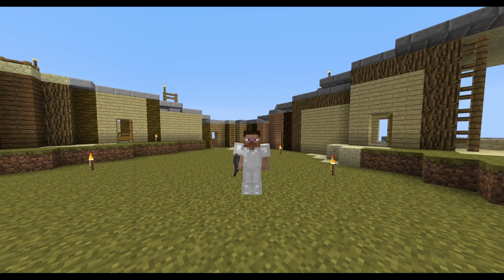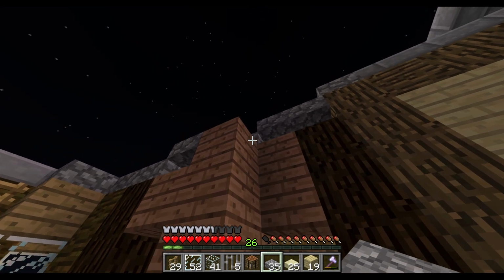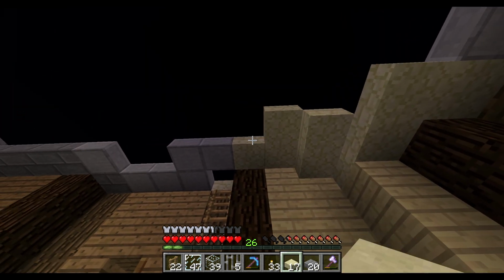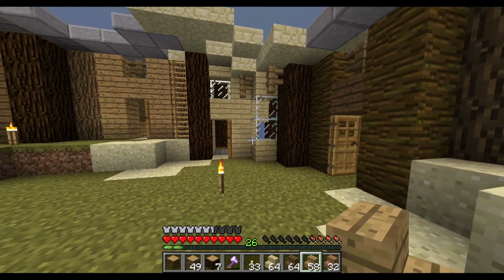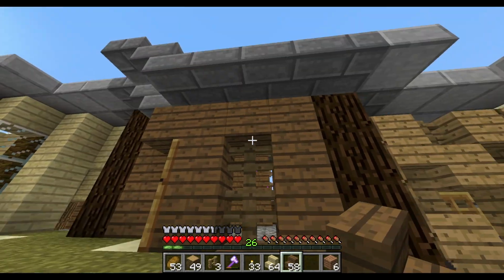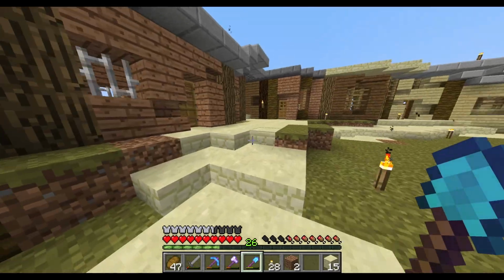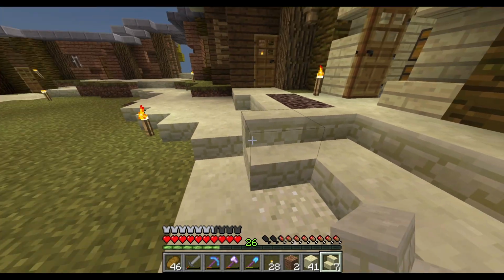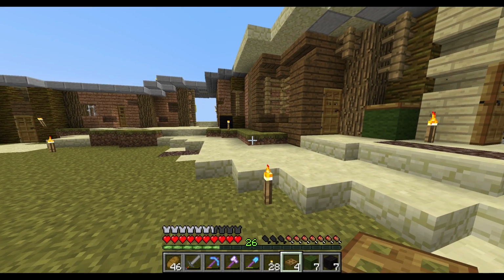Minecraft Through the Ages SMP - Episode 18: Sandy Ridge Courtyard Texture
We will begin texturizing the Sandy Ridge Courtyard pathway and buildings!